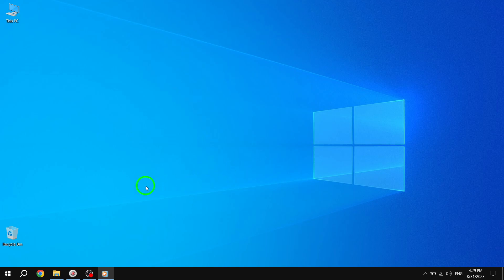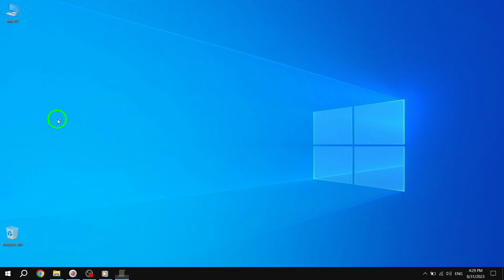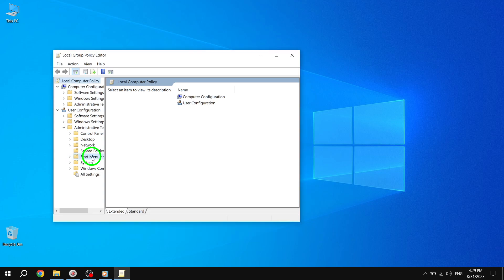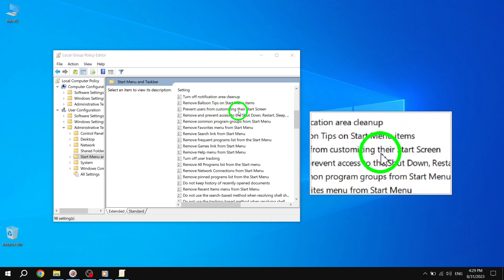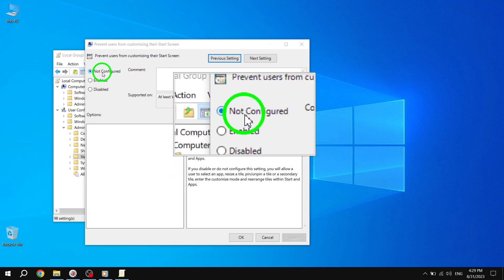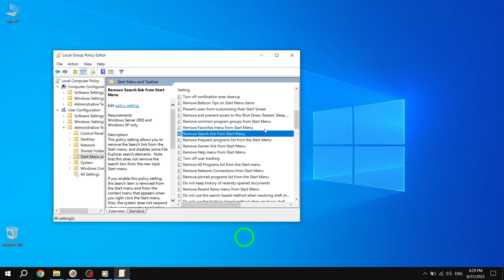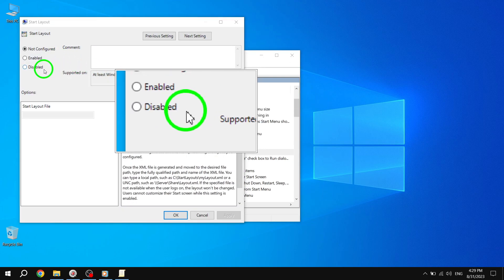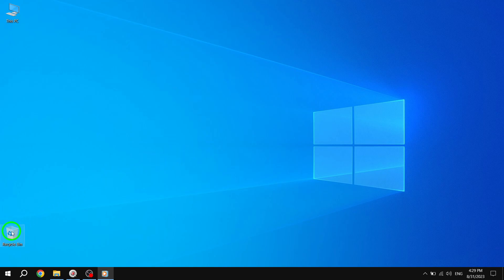How to Fix Pin to Start Missing from Context Menu in Windows 10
Learn how to fix the issue of "Pin to Start" missing from the context menu in Windows 10 with these simple steps:

1. Open Local Group Policy Editor by searching gpedit.msc in the Start menu search box.
2. Navigate to User Configuration - Administrative Templates - Start Menu and Taskbar.
3. Look for the policy setting named "Prevent users from customizing their Start Screen" on the right-side pane and double-click this policy.
4. Select Disabled or Not Configured, and click Apply followed by OK.
5. Locate the policy setting named "Start Layout" on the right-side pane and double-click it.
6. Select Disabled or Not Configured, and click Apply followed by OK.
7. Close the Local Group Policy Editor. Right-click on any app, shortcut icon, or folder to check if the missing "Pin to Start" option is restored back to the context menu. (Restart your laptop if needed).

Don't let the missing "Pin to Start" option hold you back. Follow these steps and restore the functionality in your Windows 10 context menu.